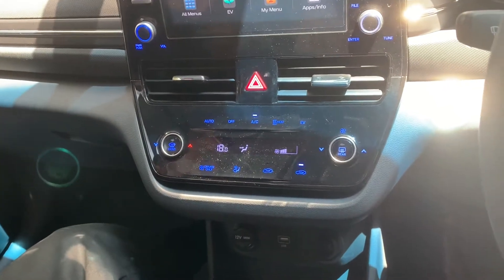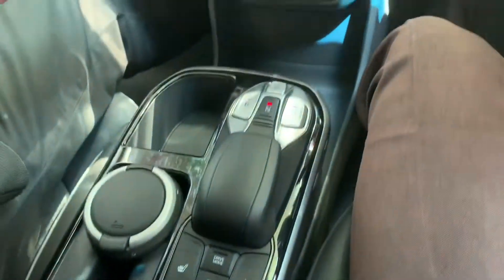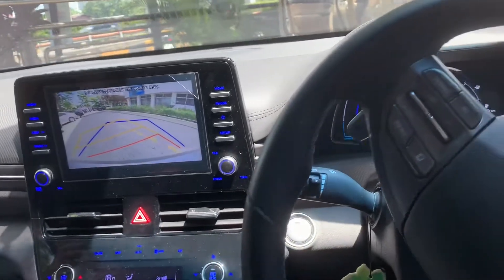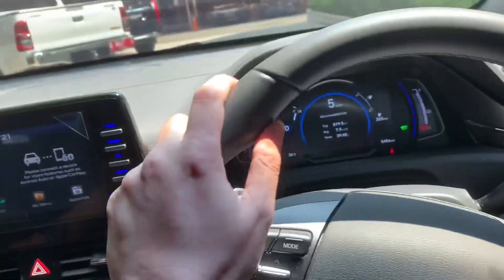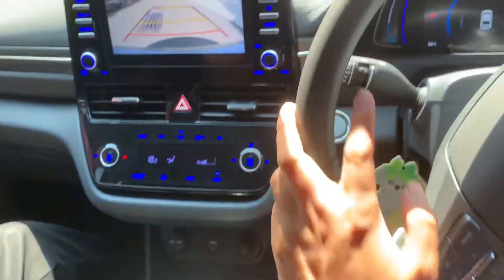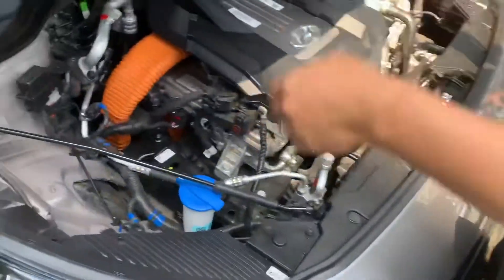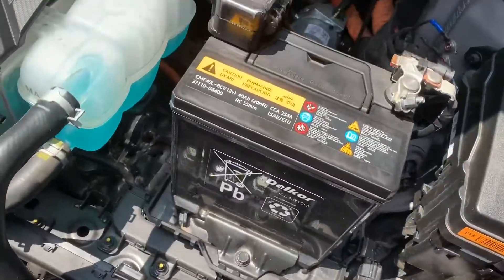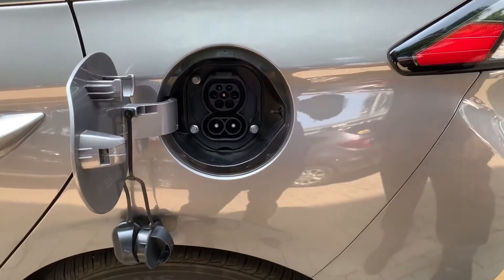Cara mengendarai Mobil Listrik Hyundai Ioniq 2021